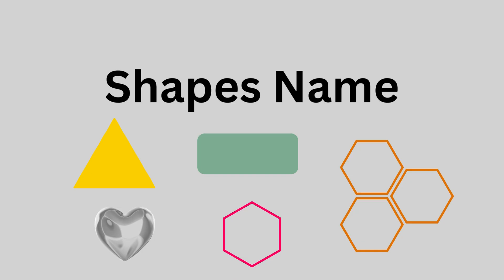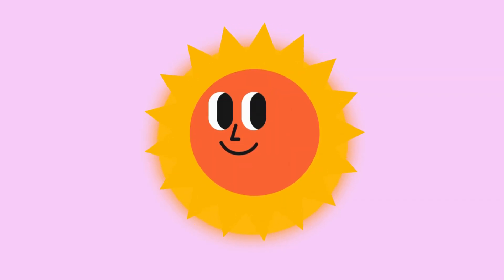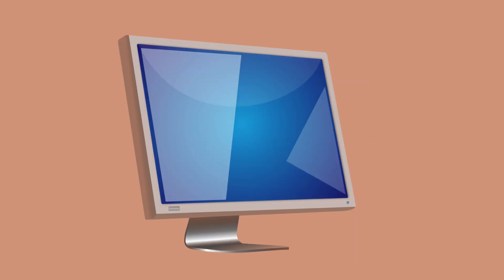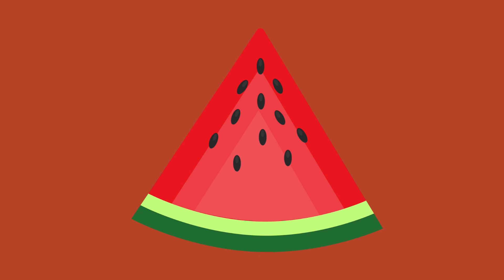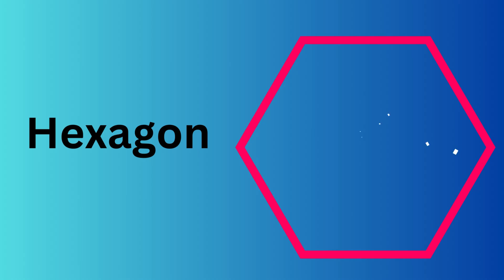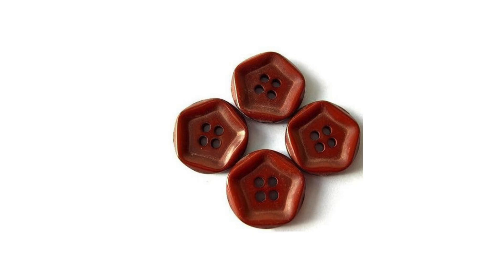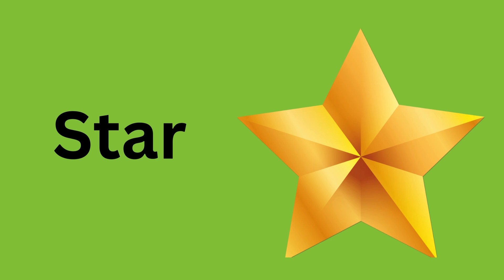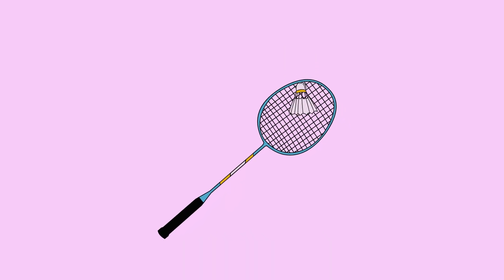Shapes Name-Name of shapes-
Children's academic attainment is influenced by a combination of personal characteristics, such as intelligence, curiosity, and perseverance, as well as external elements like the quality of education, resources available, and support from families and educators.
Throughout their academic journey, children undergo stages of learning, starting with foundational skills in subjects like reading, writing, and basic mathematics. As they progress, they delve into more complex subjects, expanding their knowledge in sciences, humanities, arts, and more specialized area.
shapes
shapes name
shape song
learning shapes
3d shapes names
3d shapes song
shapes kingfong
shapes song chu chu tv
shapes song have fun teaching
shapes song
little baby bum
shapes train
geometrical shapes
shapes chart
learning shapes
50 shapes names
2d shapes model
triangle shape drawing
shapes name song
shapes name
sahpes
shapes song
shapes name in hindi
shapes names with pictures in english
shapes names with pictures
shapes train
shapes drawing
shapes poem
shapes name in english
shapes name in math
shapes names cartoon
shapes names for baby
shapes name 3d
shapes name class 1
shapes name cocomelon
names of shapes
name of shapes song
names of shapes in english
names of shapes in math
names of 2d shapes
names of shapes cocomelon
names of different shapes
mathematical names of shapes

shapes drawing
shapes shapes
learn shapes drawing
basic shapes drawing
basic shapes for drawing
basic shapes for toddlers
shapes name
shapes name and drawing
shapes with name
shapes with color
shapes with pictures